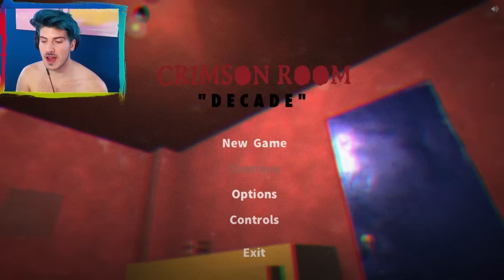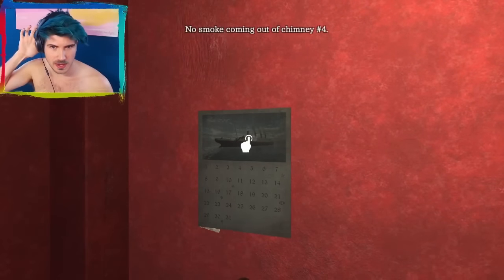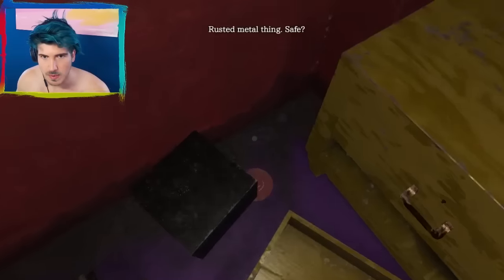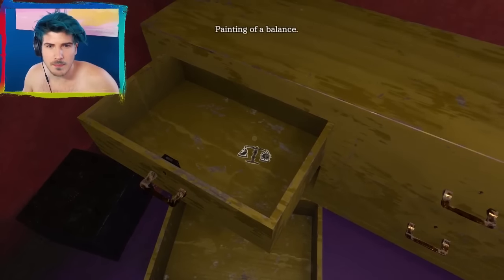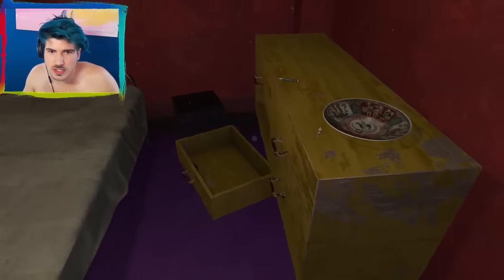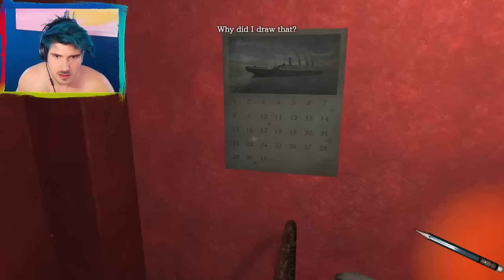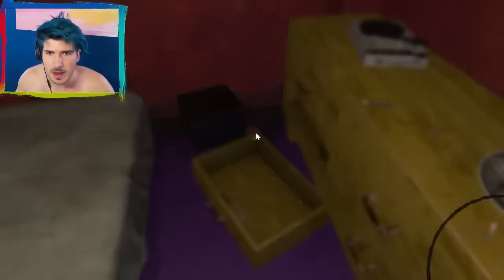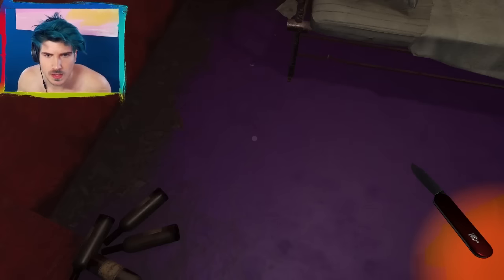HELP ME ESCAPE!! | Crimson Room Decade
I play a the new version of the retro game Crimson Room! Can you escape the room?!